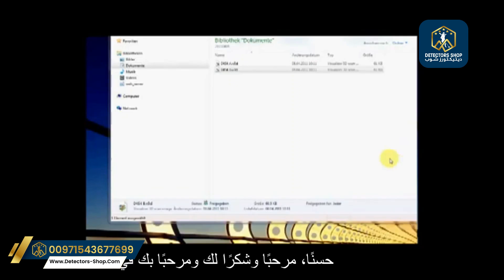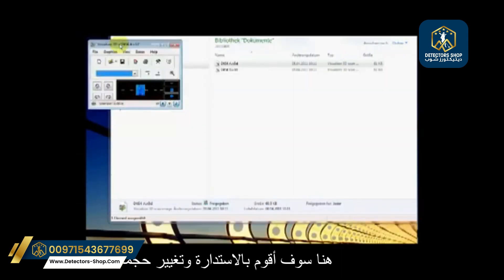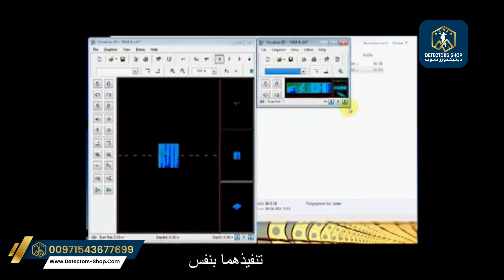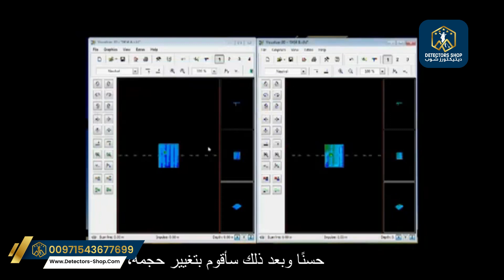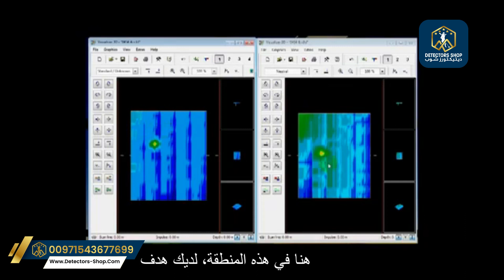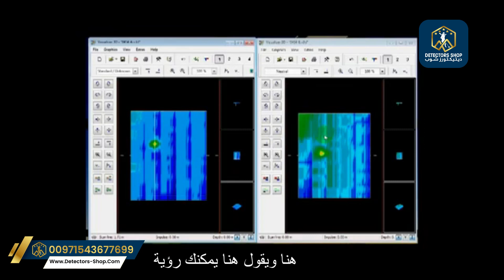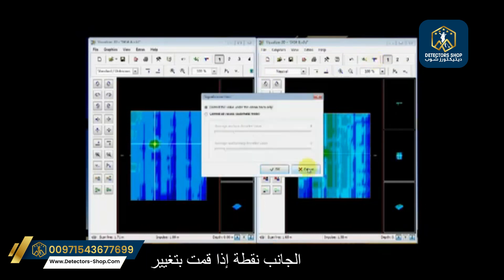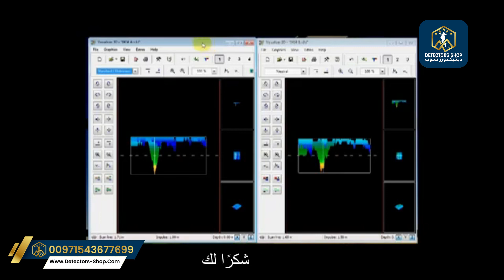شرح طريقة التحكم في المسح الأرضي أثناء استخدام برنامج فيجولايزر Visualizer 3D بأجهزة أو كي إم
شرح لكيفية عمل برنامج Visualizer 3D في أجهزة OKM
1. جمع البيانات:
 يقوم جهاز OKM بفحص الأرض باستخدام تقنيات مختلفة، مثل الكشف عن المعادن، أو الرادار الأرضي النفاذ (GPR)، أو الحث الكهرومغناطيسي (EMI).
 يجمع البيانات الخام عن السطح السفلي، بما في ذلك الإشارات من الأهداف المحتملة مثل المعادن، أو الفراغات، أو الأهداف الأخرى.

2. نقل البيانات:
 يتم نقل البيانات المجمعة إلى جهاز كمبيوتر عبر كابل USB أو اتصال لاسلكي.
 وذلك عن طريق التابلت اللوحي المرفق مع الأجهزة لعرض برنامج Visualizer 3D.

3. معالجة البيانات:
 يقوم برنامج Visualizer 3D بمعالجة البيانات الخام لإنشاء تمثيلات مرئية للسطح السفلي.
 يطبق الخوارزميات لإزالة الضوضاء، وتعزيز الإشارات، وإنشاء صور ثنائية وثلاثية الأبعاد.

4. التصوير ثنائي الأبعاد وثلاثي الأبعاد :

العروض ثنائية الأبعاد:   يعرض البرنامج مجموعة متنوعة من العروض ثنائية الأبعاد، بما في ذلك:
    * رسوم بيانية للإشارات توضح قوة الإشارات في أعماق مختلفة.
    * خرائط مشفرة بالألوان تسلط الضوء على أنواع المواد أو الأهداف  المختلفة.

العروض ثلاثية الأبعاد: يقوم بإنشاء نموذج ثلاثي الأبعاد للسطح السفلي، مما يسمح لك بما يلي:
    * تدوير، وتكبير، وتحريك النموذج لفحصه من زوايا مختلفة.
    * تقسيم النموذج لعرض أعماق مختلفة.

5. التحليل:
 يوفر البرنامج أدوات لتحليل البيانات وتحديد الأهداف المحتملة.
يمكنك:
    * قياس عمق، وحجم، وموقع الأهداف .
    * تصفية البيانات بناءً على معايير مختلفة.
    * مقارنة عمليات المسح من مناطق مختلفة.

6. التقارير:
* يسمح لك البرنامج بإنشاء تقارير تتضمن:
    * صور لباطن الأرض .
    * جداول بيانات.
    * تحليل للبيانات.

مميزات Visualizer 3D الرئيسية:

قياس العمق: يقدر عمق الأشياء المكتشفة.
موقع الهدف : يحدد موقع الأشياء في الأرض.
التصحيح اليدوي لإشارات الخطأ: يسمح لك بضبط البيانات لتقليل الضوضاء وتحسين الدقة.
طباعة وتصدير الصور: يتيح لك طباعة أو حفظ الصور لمزيد من التحليل أو المشاركة.
تمثيل الإطار السلكي المتغير: يقدم طرقًا مختلفة لتصور النموذج ثلاثي الأبعاد.
صورة حية محسنة (لبعض الأجهزة): توفر تصورًا في الوقت الفعلي أثناء المسح.

**ميزات جديدة في Visualizer 3D Studio:**

* **خيارات تصور إضافية:** طرق موسعة لتصور البيانات.
* **علامات مرجعية فردية:** أضف علامات لتسليط الضوء على مناطق الاهتمام المحددة.
* **أنواع التربة الفردية:** خذ في الاعتبار ظروف التربة المختلفة للحصول على نتائج أكثر دقة.
* **صورة حقل المسح:** تضمين صورة للمنطقة الممسوحة كمرجع.
* **إنشاء تقارير PDF:** إنشاء تقارير احترافية المظهر تحتوي على صور وبيانات.
* **أنواع تربة افتراضية إضافية:** اختيار سريع لأنواع التربة الشائعة.
* **إعدادات متقدمة:** صقل البرنامج لتلبية الاحتياجات المحددة.

يستخدم برنامج Visualizer 3D مجموعة متنوعة من التقنيات لجمع ومعالجة وعرض البيانات التي تم جمعها بواسطة أجهزة OKM. فهو يوفر مجموعة واسعة من الميزات التي تساعد المستخدمين على تحديد الأهداف المحتملة في باطن الأرض .
! نشكركم على مشاهدتكم
إذا كنتم مهتمين بتجربة أجهزة كشف الذهب والمعادن عالية الجودة، لا تترددوا في زيارة مقر شركتنا في دبي
نقدم أجهزة ذات أداء ممتاز مع ضمان لمدة 5 سنوات، وخدمة تدريب مجانية لضمان استخدامكم الفعّال للأجهزة.
! تجربة تسوق فريدة مع خدمة عملاء استثنائية
اتصلوا بنا الآن واكتشفوا عالم الكشف عن الكنوز

Pour commander le détecteur ou pour toute question, veuillez contacter le numéro suivant :

الإمارات العربية المتحدة, دبي , ديرة , شارع صلاح الدين بالقرب من محطة مترو صلاح الدين مبني تكنيك للشركات  , الطابق 3 , رقم الشركة 301